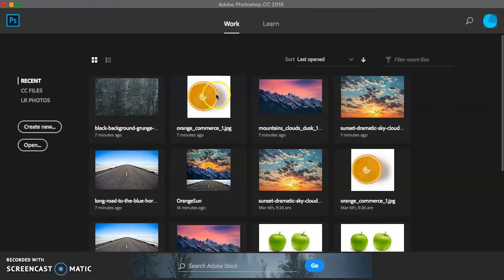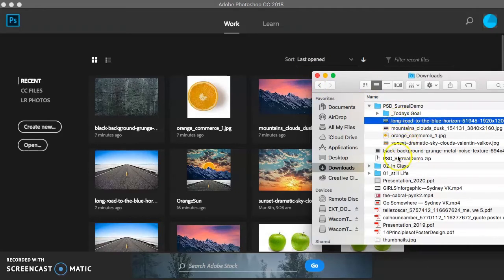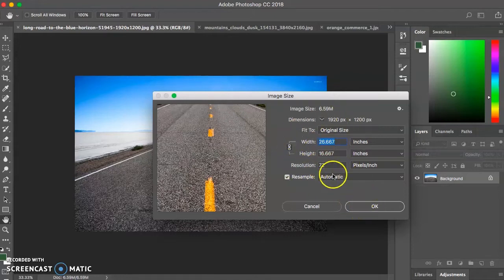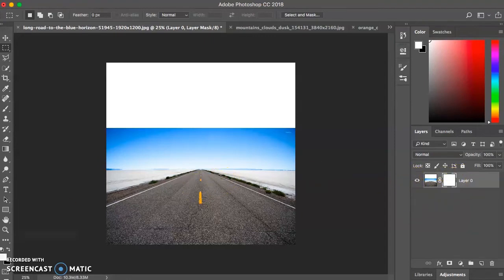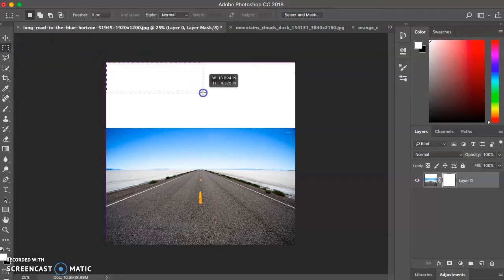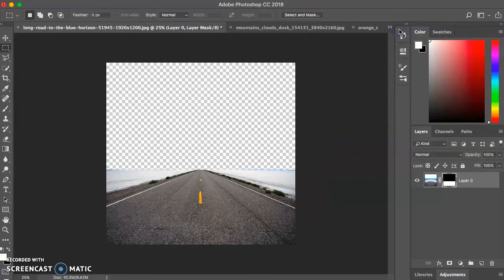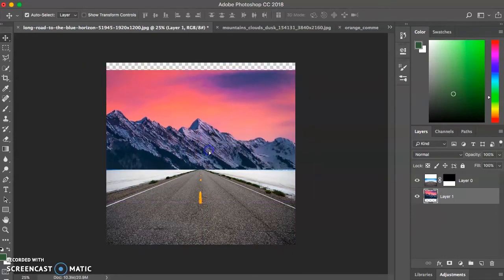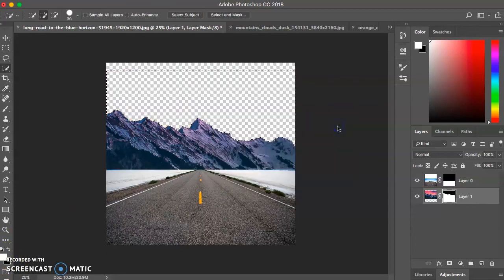PSD Composite Demo Part01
Part one of a two part demo that covers basic selection tools and masking.